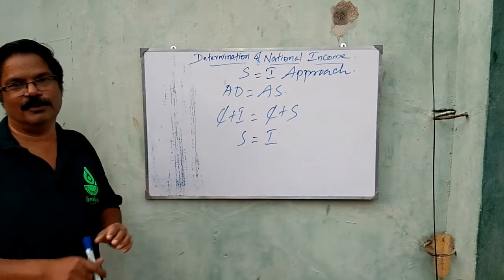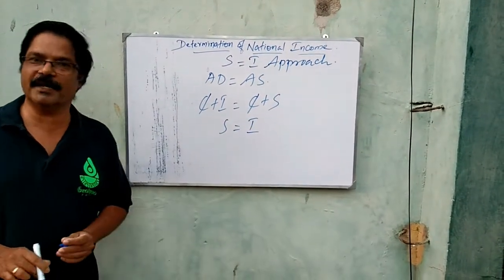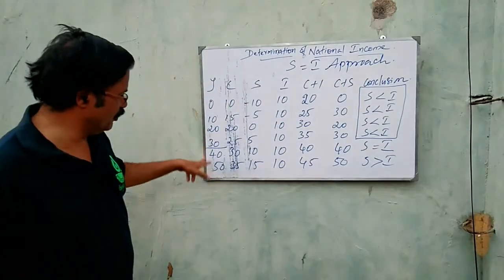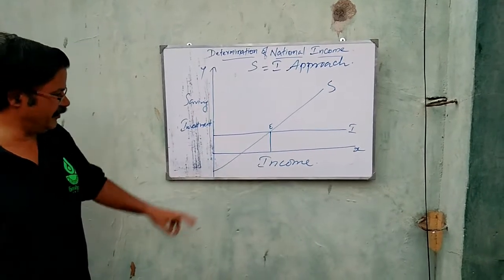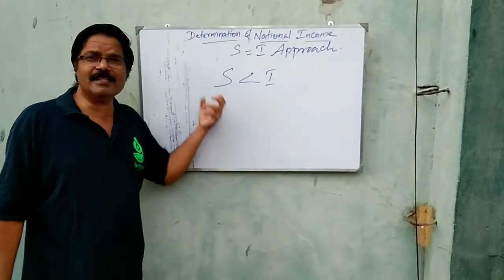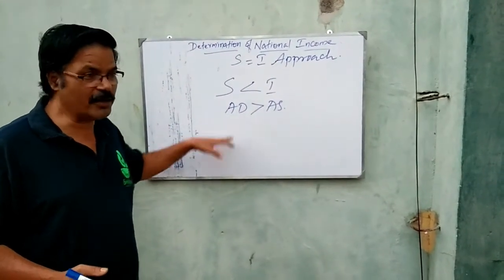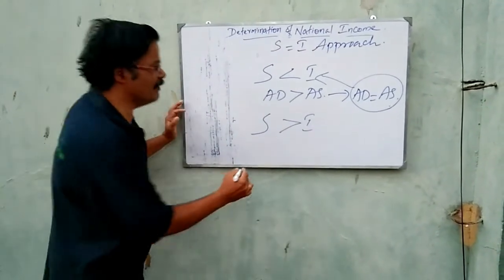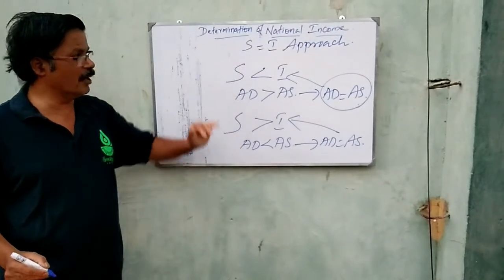DETERMINATION OF INCOME AND EMPLOYMENT PART V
DETERMINATION OF INCOME , S = I APPROACH